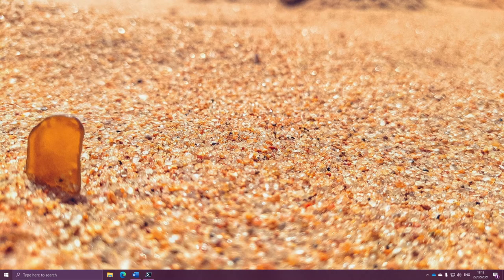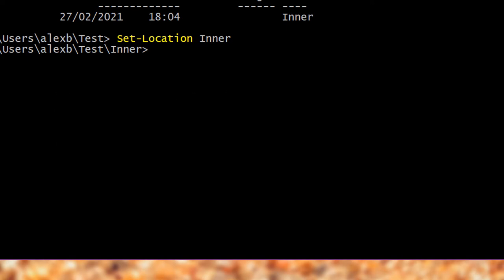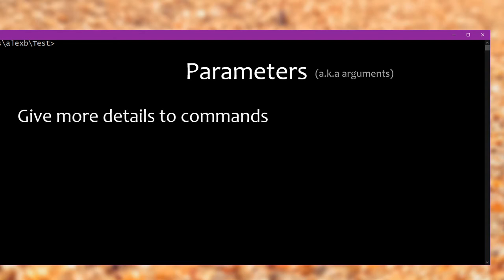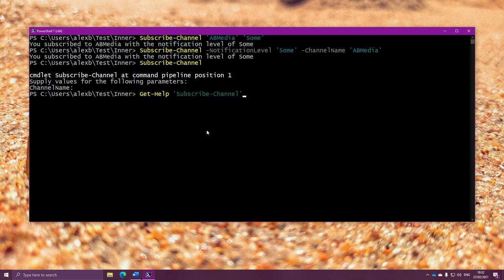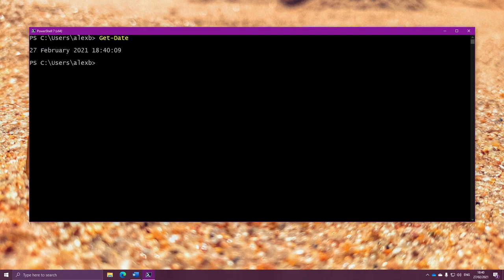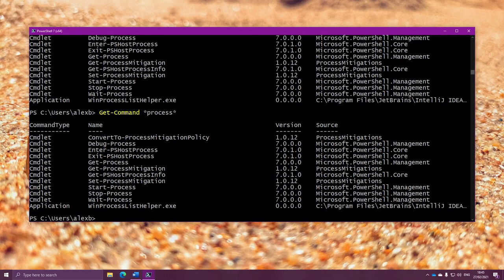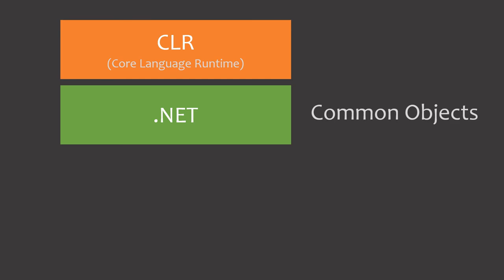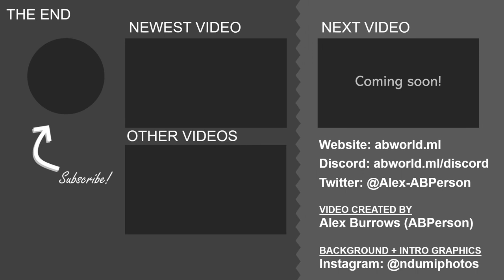Learn PowerShell: Episode 2, Going Further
In this video, we're going to dig deeper into PowerShell and how to continue to take advantage of its capabilities. This video seamlessly flows on from the last to continue to enhance your knowledge in PowerShell and allow you to take advantage of it more.

This video starts by explaining the unique file capabilities PowerShell has and the "PSDrive" system it uses to provide access to all files. The drive system in PowerShell allows you to explore many other parts of the system just like they were files and directories. This means you can continue to use commands such as "cd" (Set-Location), "ls" (Get-ChildItem) etc. in other parts of the system. For example, on a Windows machine, you may be able to explore the registry directly from PowerShell, and access everything in there as if the keys were directories and the entries were files.

As this video progresses, we start to dig into commands. The idea of what commands are and how they are structured internally is a very useful thing that this video touches on. It also describes parameters, which are also known as arguments, and how they are important and are used to use commands. Parameters also exist in other command lines and as such not much is necessary here, however, this video does have a strong emphasis on the parts of parameters that are unique to PowerShell, so that you can learn how to fully use the commands available in PowerShell.

As a part of this unique exploration, we'll look at the "Get-Help" command and how it can be used to get a listing of the parameters available on a given command and their names and the like that can be used to provide to them all the details needed.

In addition, this video will cover the parameter-based alternative to "Where" and how you can use bash-like syntax to achieve similar things in PowerShell. This allows you to use things that are less formal and standard than "Where", allowing faster use of PowerShell to achieve things. We purposefully left the formal "Where" out of Episode 1 to keep the episode focused on the central, cross-command mechanisms used. However, in this video, it was possible to finally explore these concepts in more detail and discover how things can be shortened used more command-specific parameters.

After that, the video will take a dive into how you can discover commands. Firstly, command names are logical and easy to discover, unlike most other command-lines which have commands such as "htop" in them. Secondly, Tab can be used to help discover commands simply by writing the beginning part. This is also a feature in other command lines and as such as not fully expanded on. But, most importantly, it's possible to discover a command simply by writing any specific keyword that may be present and immediately find it. As this gets introduced, the ability to use "-like" in a "Where" clause as well as a specific parameter on "Get-Command" allow you to very quickly search for any command by a keyword, such as searching for a command that has "user" in the name, in an attempt to find all of the local users on the system. This can be done using wildcards, which are very briefly touched on but not explained too deeply as they are present in other command lines.

Finally, we take a look at the general internal structure of PowerShell and how everything is linked together. There is the CLR (Core Language Runtime) at the very core, providing a solid foundation that the object system of PowerShell is built upon. Then, there is .NET which adds important and critical objects to the CLR for day-to-day activities. On top of this are "libraries", which extends .NET with their own custom objects and code, as well as PowerShell itself, which extends .NET with PowerShell objects and commands. Finally, there are "PowerShell Modules", which will be covered more in-depth in the future, and will allow you to extend PowerShell and make your own commands and the like, allowing for a much more powerful and extendable experience.

Chapters:

0:00 Folder Navigation
1:55 Aliases
2:35 PS Drives
5:00 What are commands?
7:05 What are parameters?
9:55 Discovering Parameters
10:55 Non-standard Filtering
13:00 Discovering Commands
18:00 Internal Structure

The Discord server is a place to chat with the creator of this video, as well as anyone who contributed to its development and has helped support ABWorld over the years.